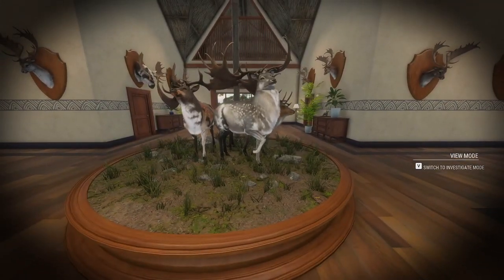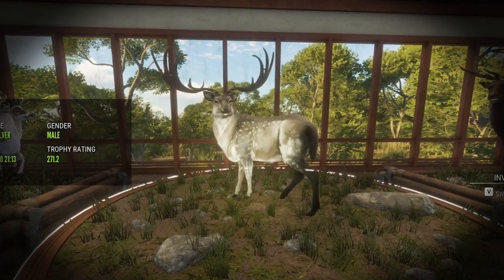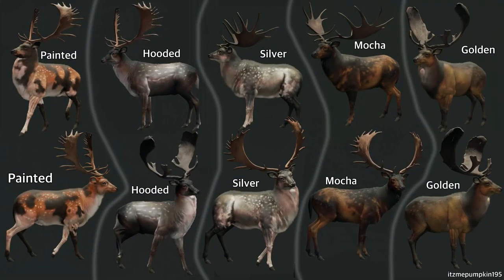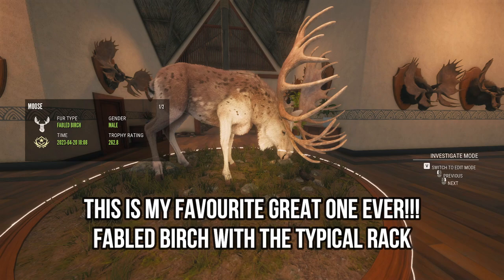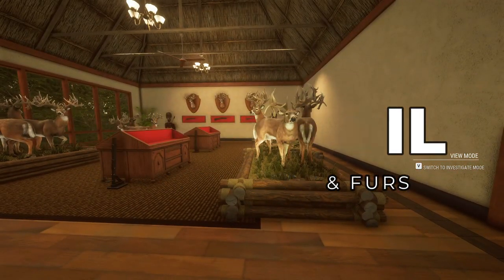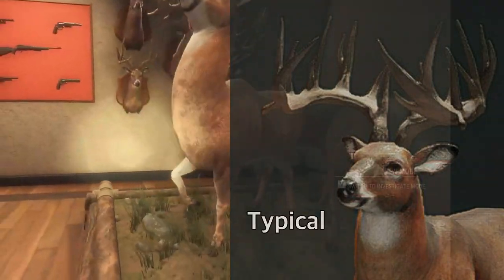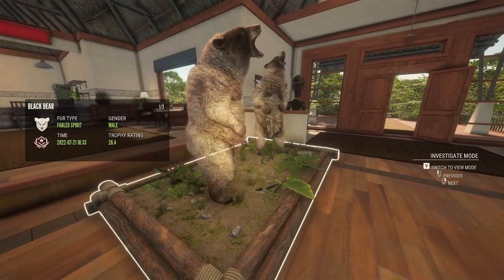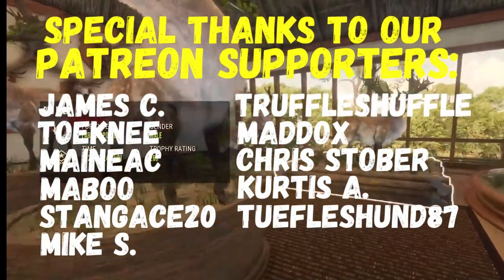GREAT ONE RACK & FUR GUIDE 2023!!! - Call of the Wild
As of August, 2023, there are FIVE Great One species in The Hunter Call of the Wild:  Whitetail Deer, Red Deer, Black Bear, Moose & Fallow Deer!!!  In today's video, we examine ALL of their different FUR TYPES and RACKS that can spawn when grinding for a Great One in game!  It's super fun to look at them and imagine what they would look like in your lodge!  Find out what's out there and go and make it happen!  Pick one and go out and grind for it!  You can make it happen!

Special thanks to ItzMePumpkin for creating the AMAZING charts used in today's video and a special thanks for iBUYpremiums for allowing me to show off his amazing Great One lodge!!!